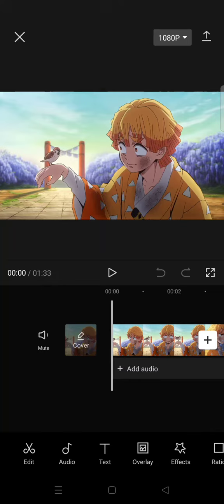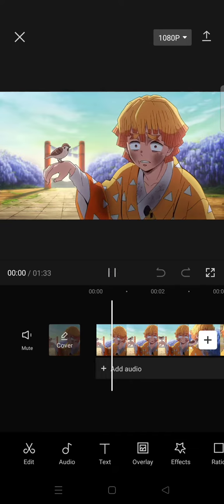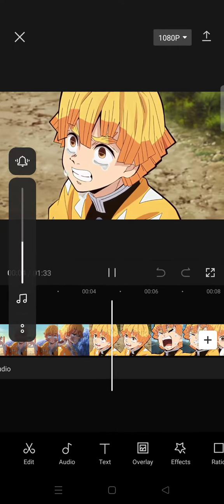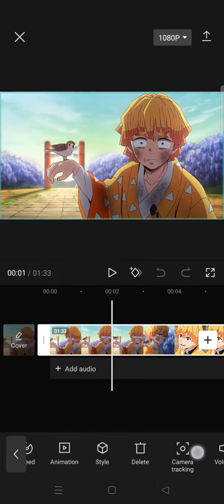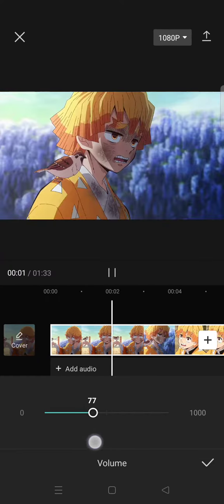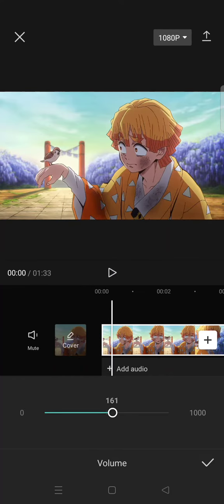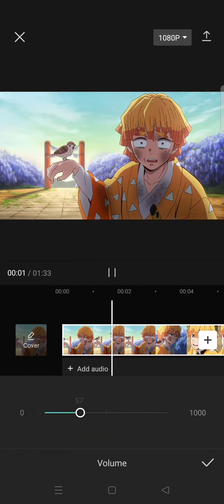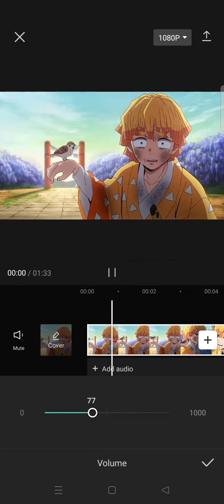CapCut Quick and Basic Tutorial: How Can You Easily Change the Volume of Video in CapCut?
Here's how to adjust the volume of video in CapCut